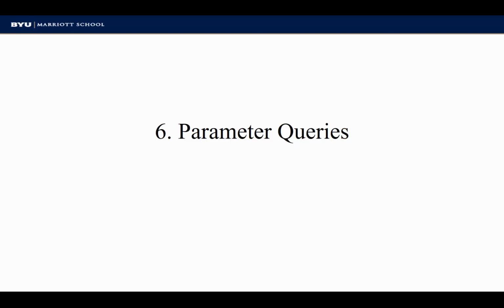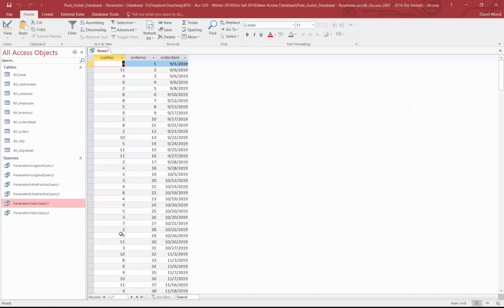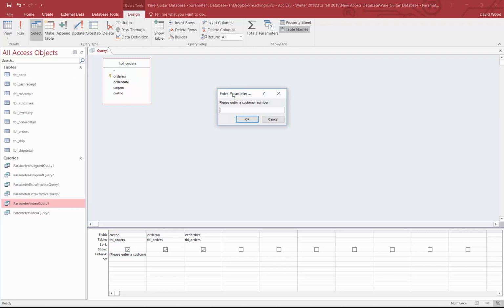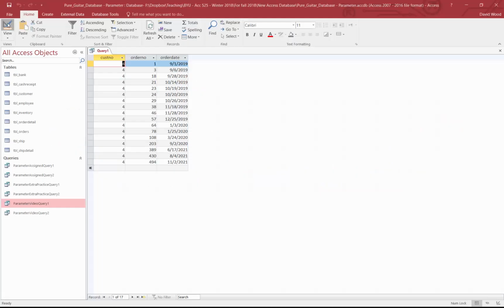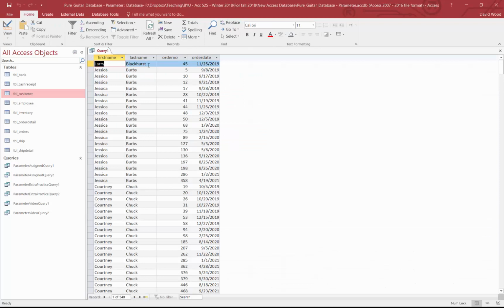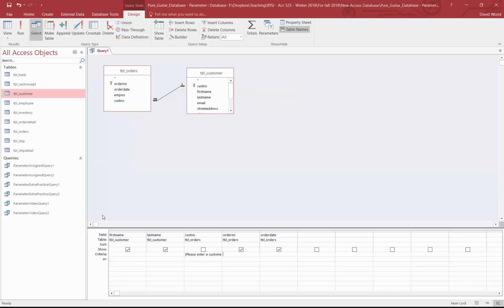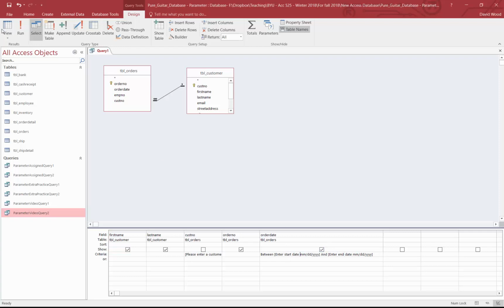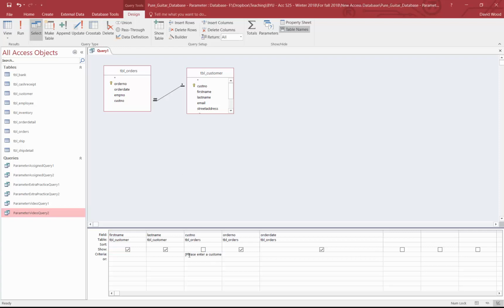Access Query Parameter Video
A short video teaching how to create parameter queries in Microsoft Access. Related to the Pure Guitar database.